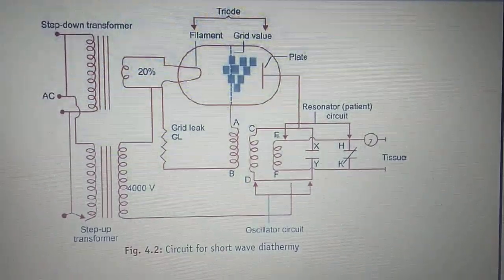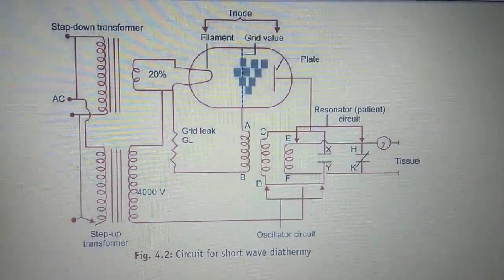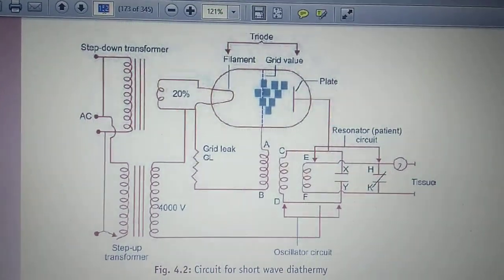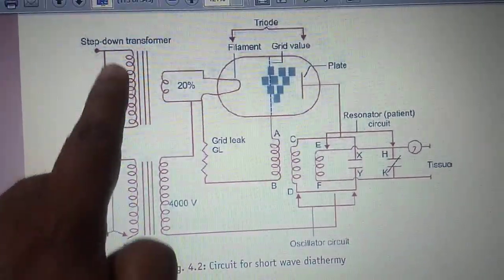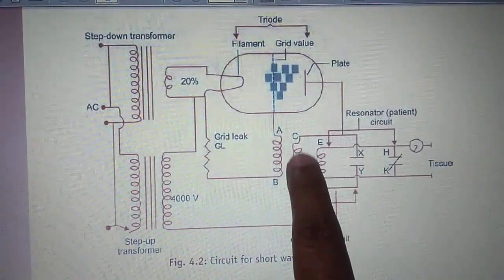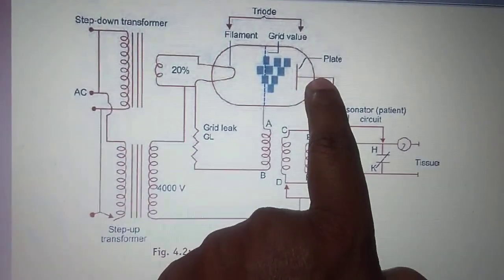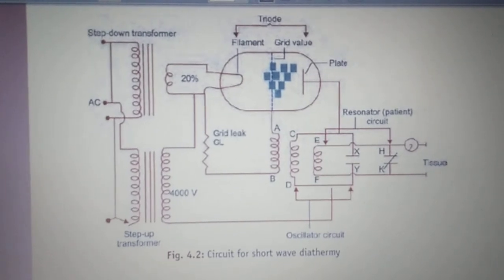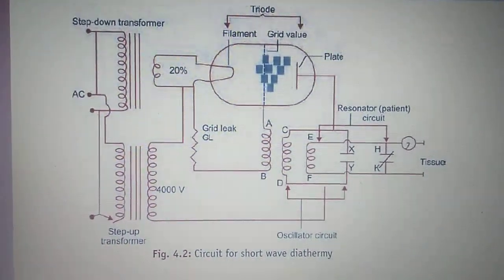Construction of SWD circuit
Construction of SWD circuit part 1, it's a part of Short wave diathermy production.